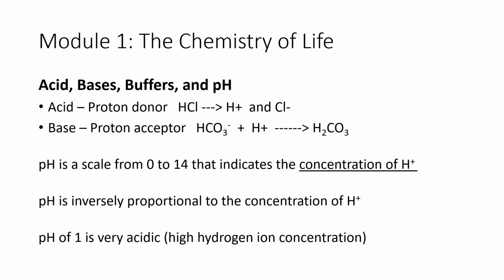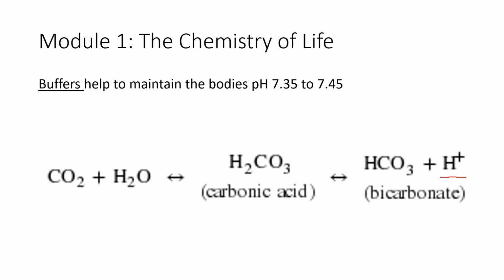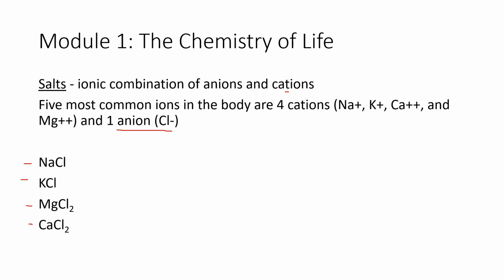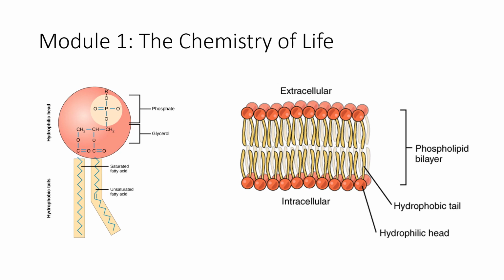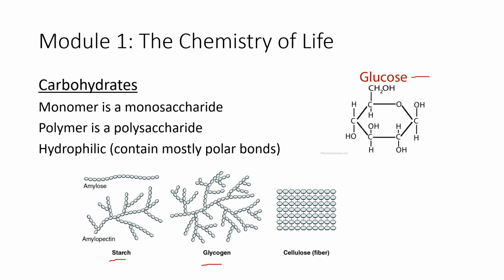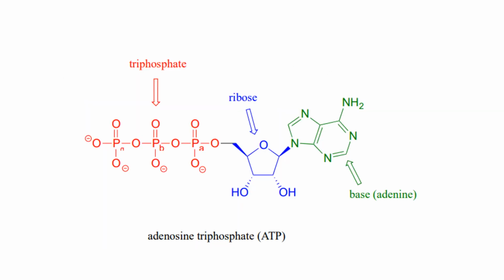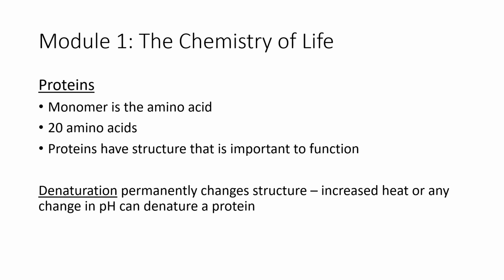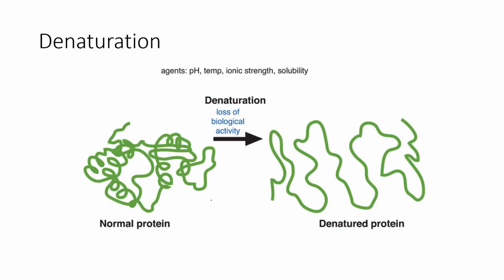NAS 2 Review Module 1 The Chemistry of Life Part 3